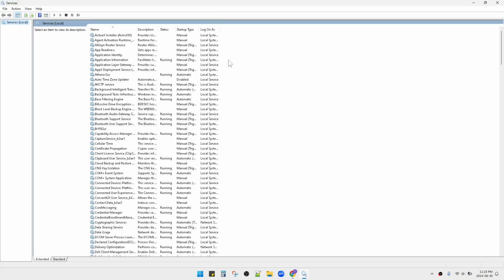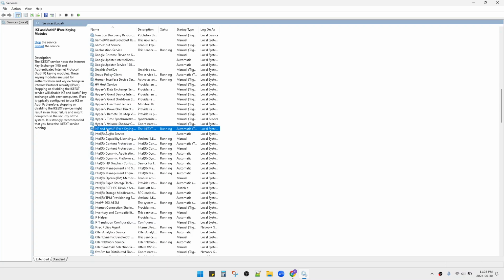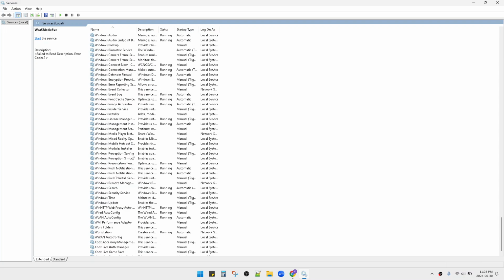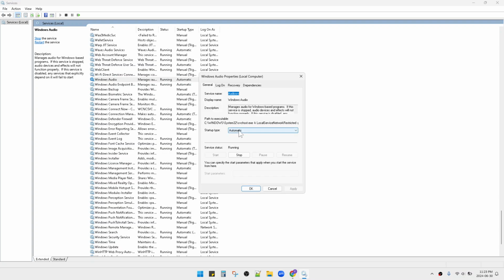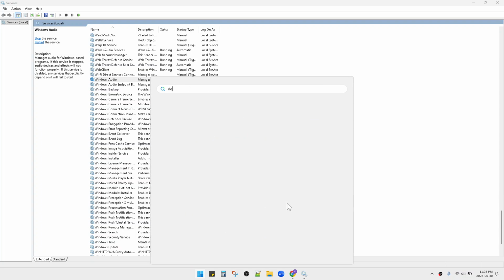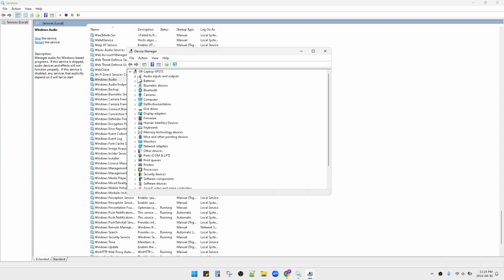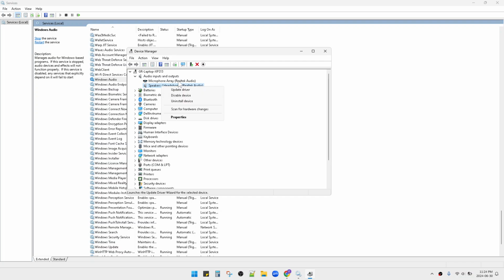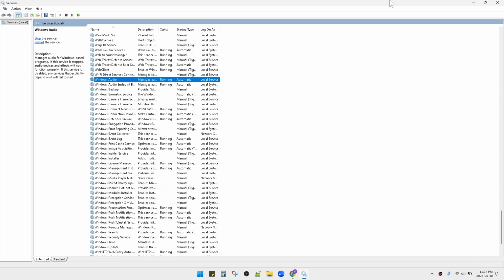👍 GUIDE: How to FIX "No Audio Device Installed or Found" in Windows 10/11 | Fix W11 Audio Problem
In this comprehensive guide, learn how to fix the "No Audio Device Installed or Found" issue in Windows 10 and Windows 11. If you're encountering audio problems on your Windows 11 system, such as the warning indicating no audio input, follow these steps carefully. Start by accessing the Services system, locate "Windows Audio," ensure its startup type is set to automatic, and verify the service status is running. After applying these settings, restart your computer for changes to take effect. If issues persist, navigate to Device Manager, check the status of audio inputs and outputs, and ensure they are enabled. For troubleshooting tips and more, watch the full tutorial.